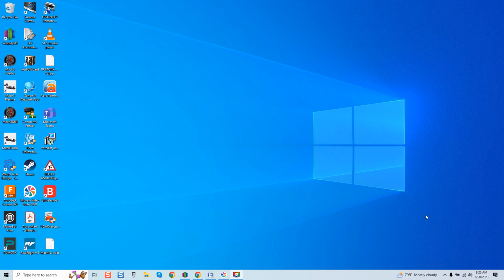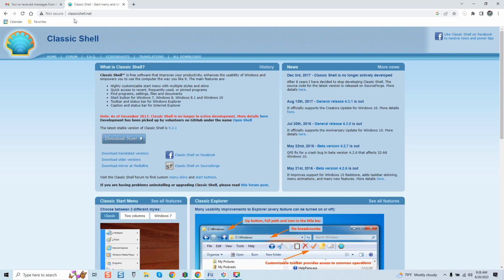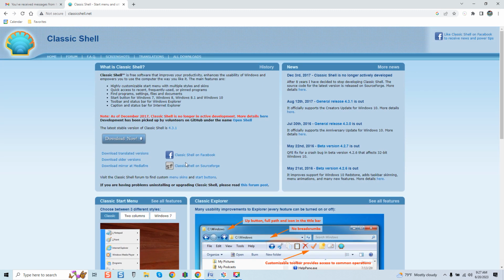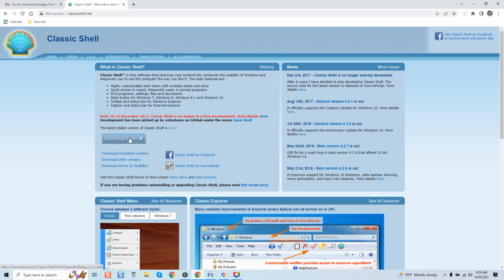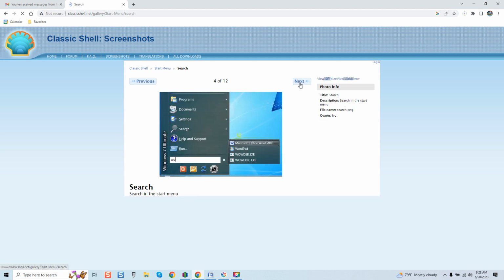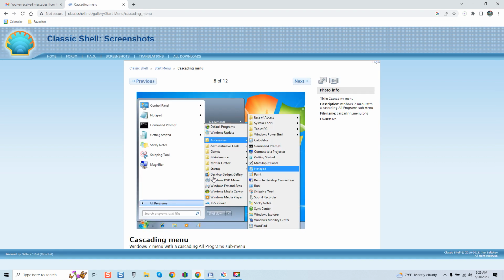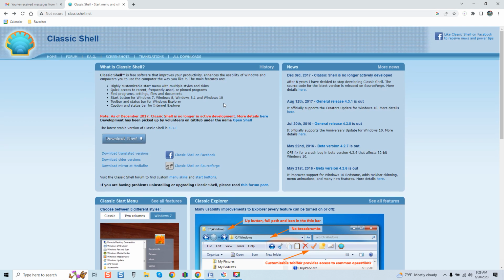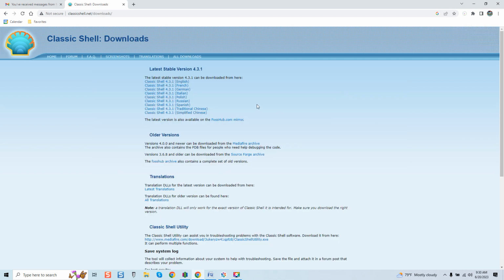How To Turn A Windows 10 Operating System To Windows 7 In Minutes..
This video covers Classic Shell which is a software that allows you to convert a Windows 10 operating system into a Windows 7 interface.

This allows end users converting to Windows 10 a much easier learning curve who are coming from earlier operating systems.

If you have questions, require a consultation, or a quote for a custom system please message me direct at or through my eBay store